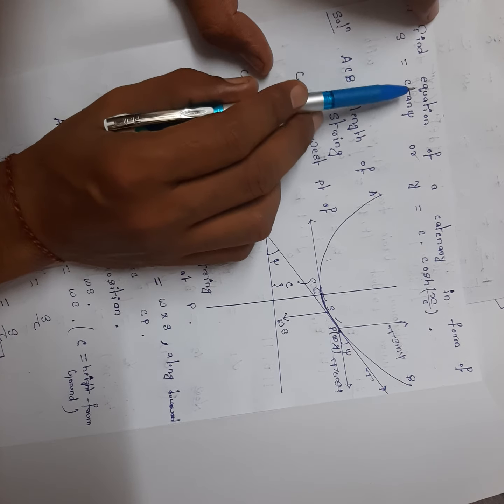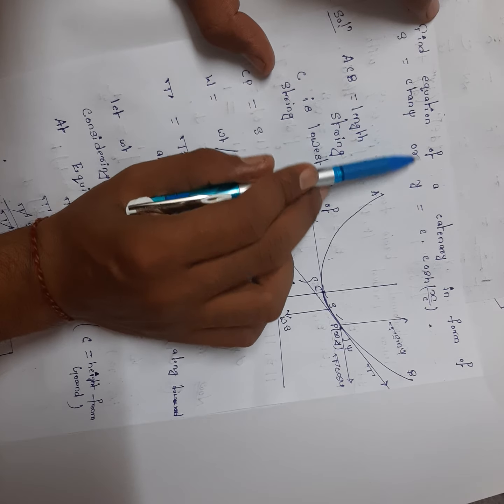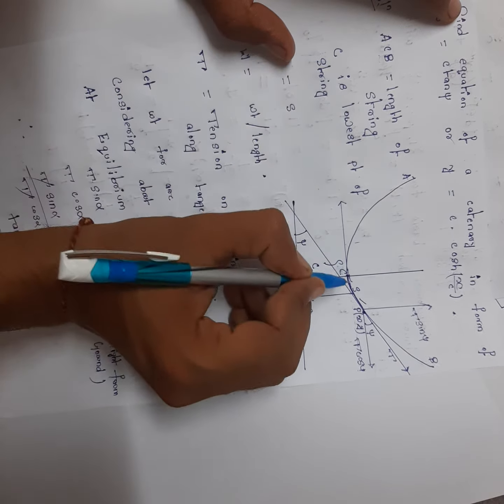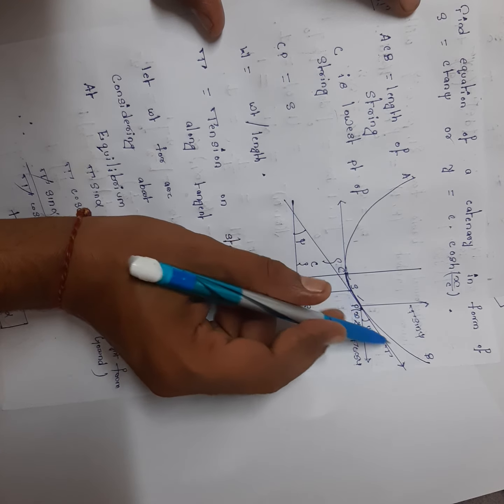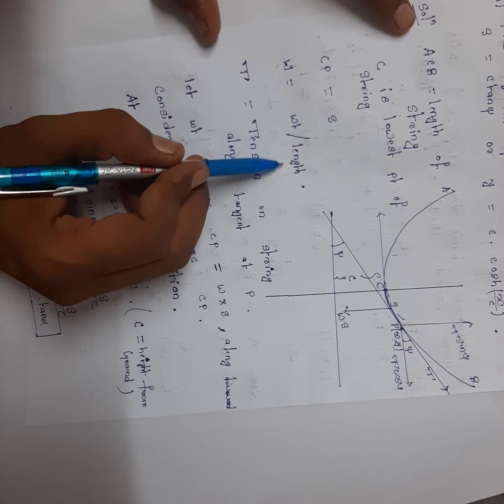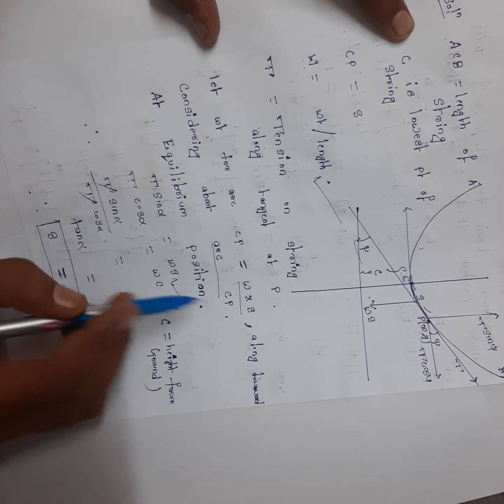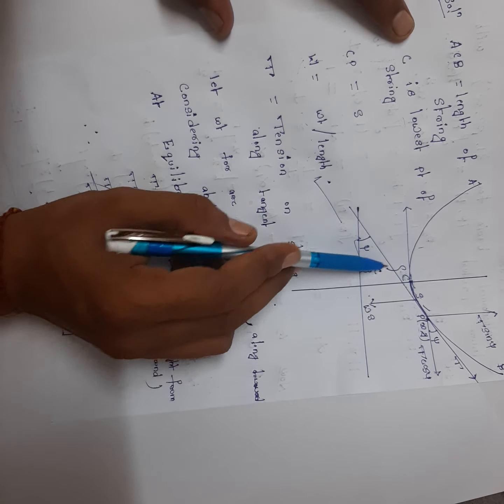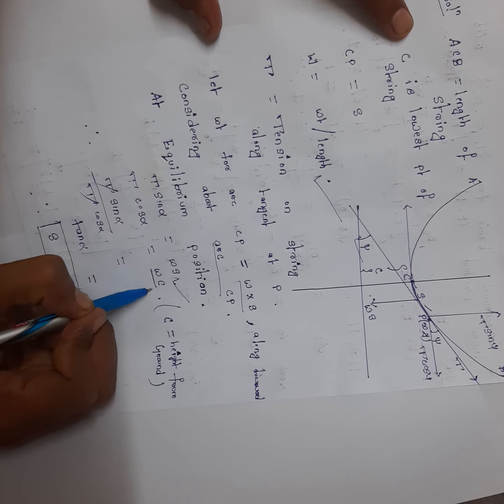Equation of catenary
Intrinsic equation of catenary for  bsc student